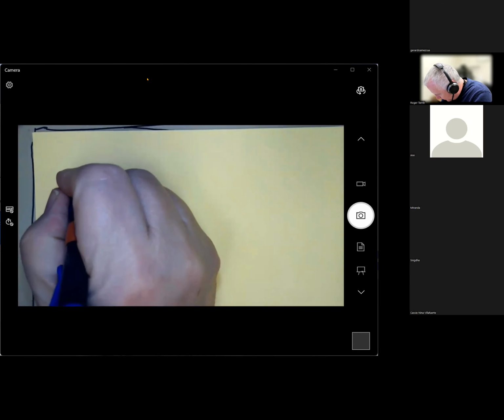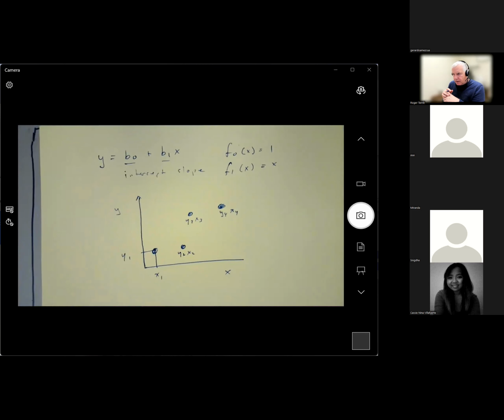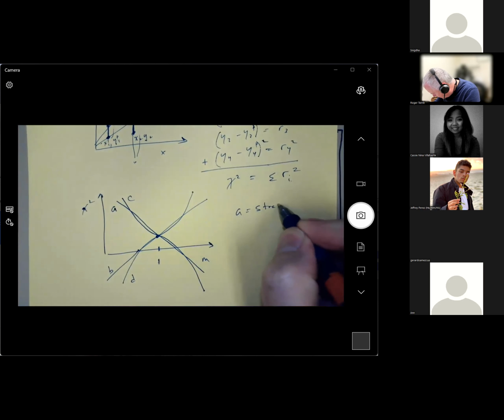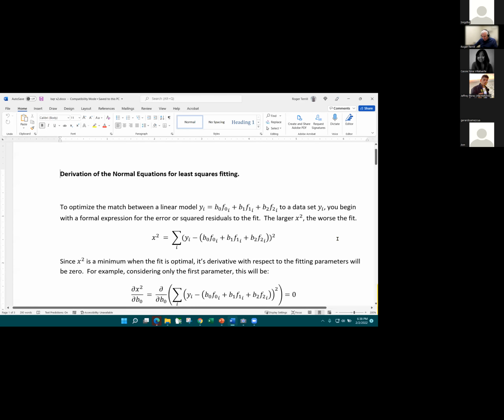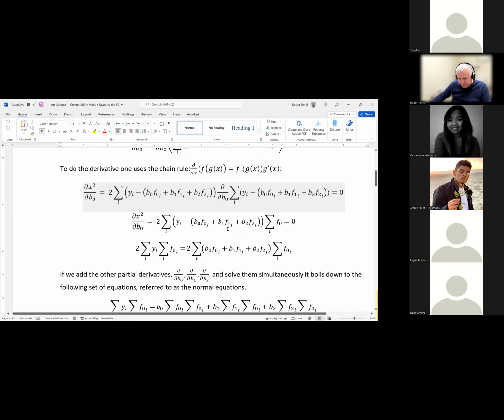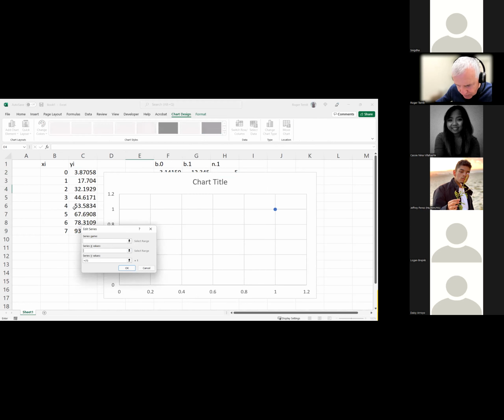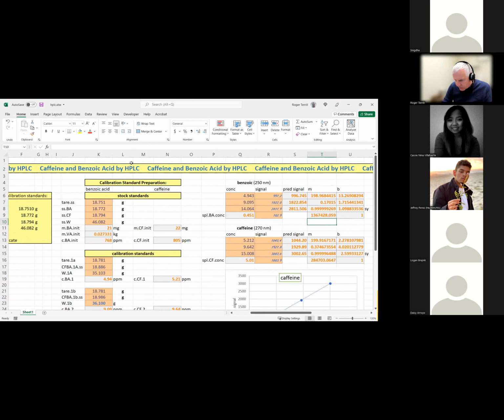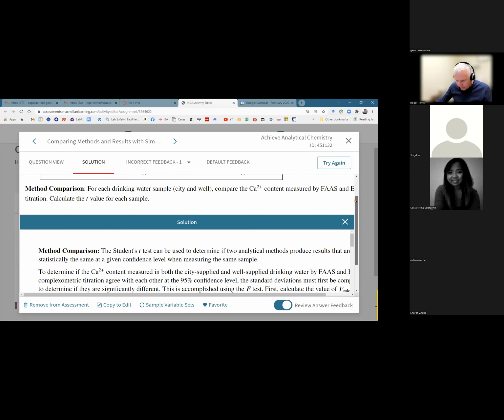Chem 155 Spring 2022 Lecture 3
Chem 155 Spring 2022 Lecture 3 - Least Squares